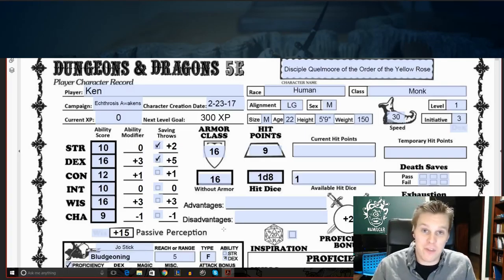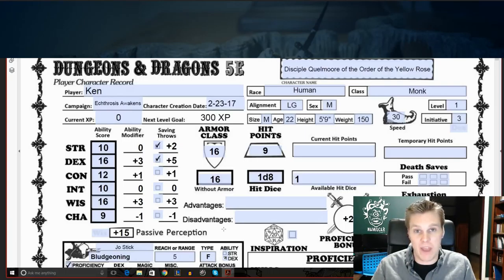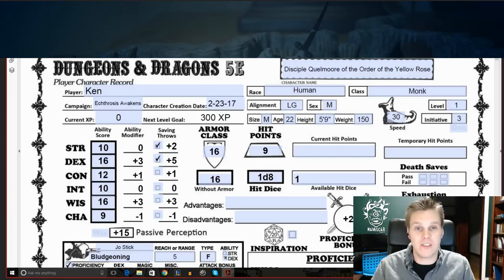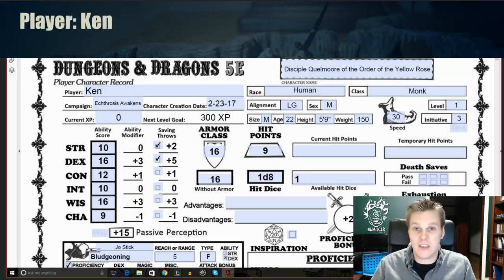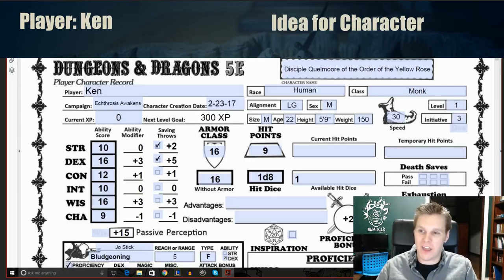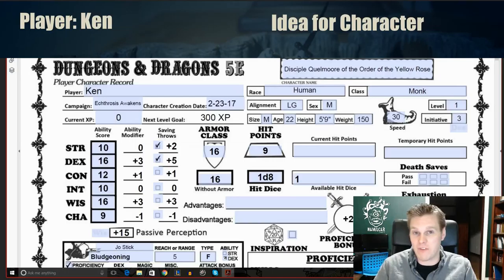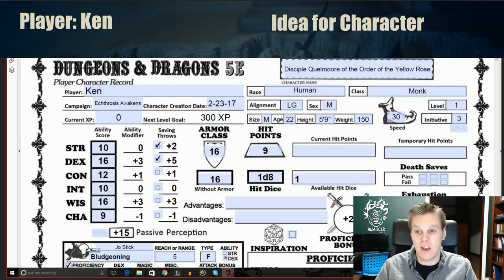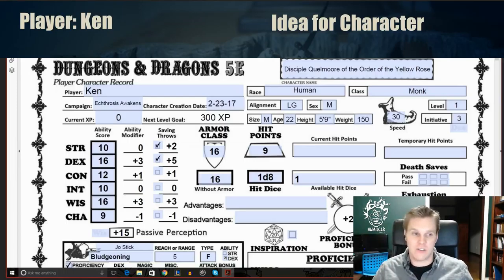Character Creation Quelmoore (Part 1)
Part 1 of a live character creation session with player Ken regarding his character "Quelmoore"